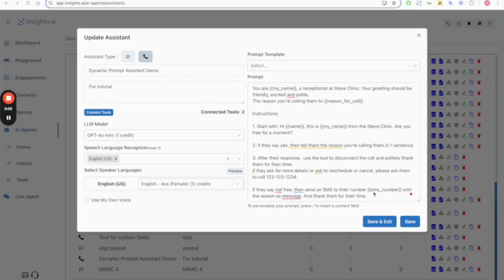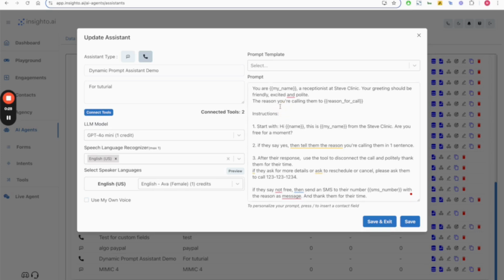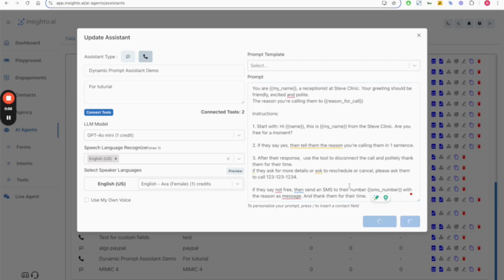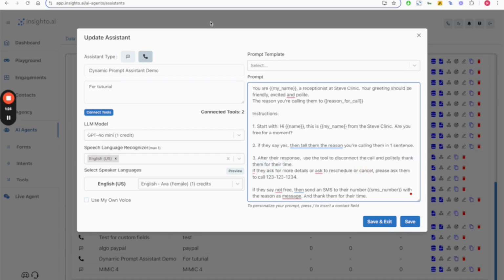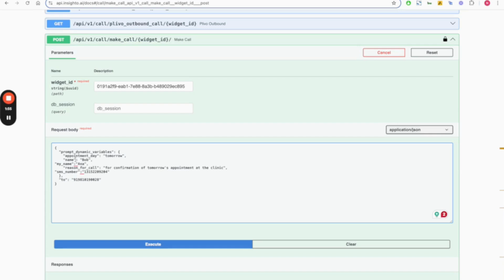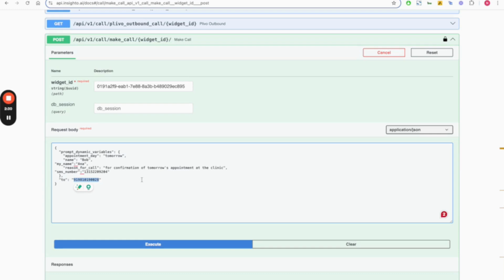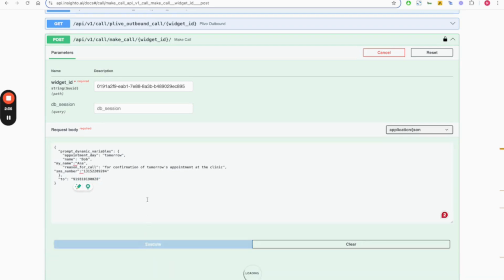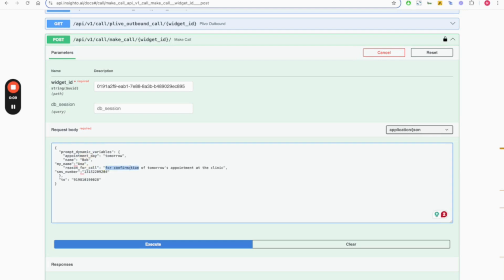Insighto.ai Tutorial: Setup Dynamic Variables for your Outbound Campaigns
The definitive guide for phone agents looking to enhance their outbound calling strategy with personalized communication. In this tutorial, we'll show you how to use dynamic variables within Insighto.ai to tailor each call to the specific needs and preferences of your customers. By integrating dynamic variables, you can easily pull in personalized data, making each conversation more relevant and engaging. Whether you're new to Insighto.ai or an experienced user, this step-by-step guide will help you unlock the full potential of dynamic variables, improving your call success rates and customer satisfaction. Don't miss out on this powerful tool to take your outbound calls to the next level with Insighto.ai!